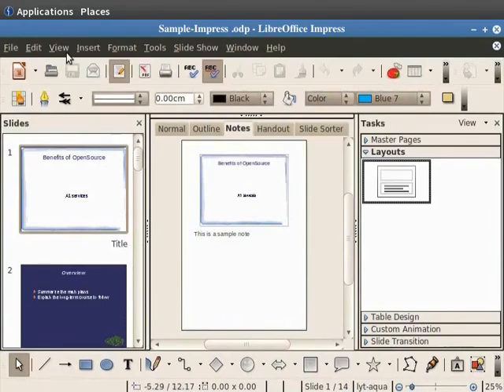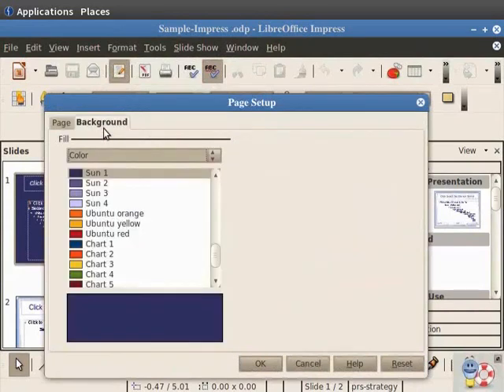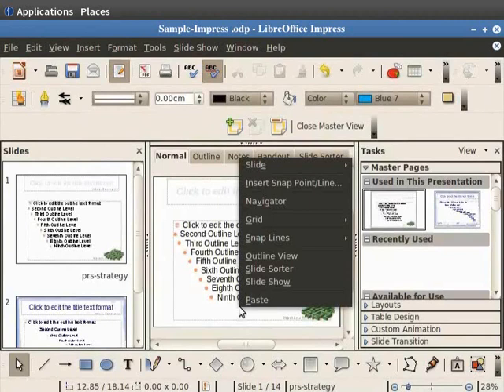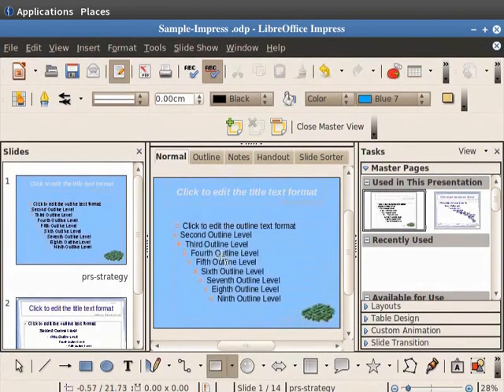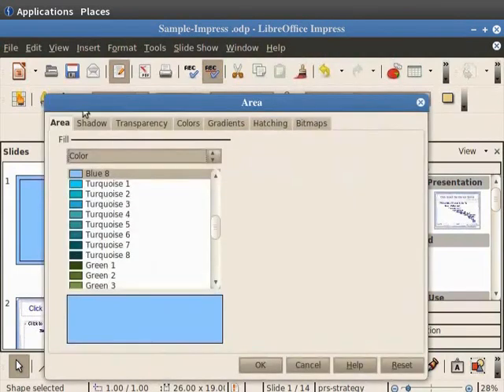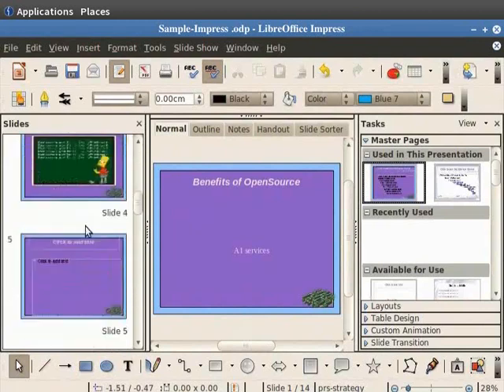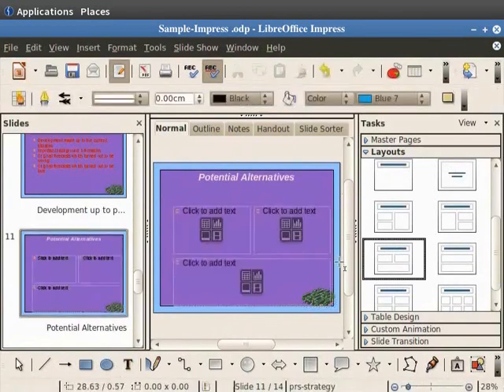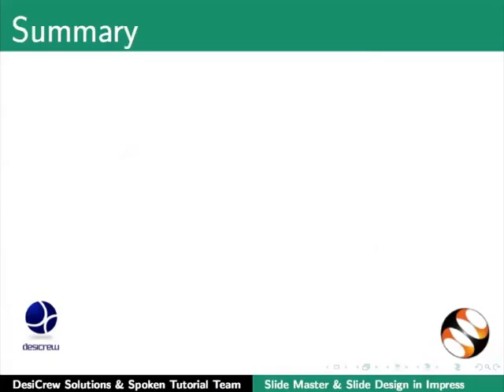Slide Master Slide Design - English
Slide Master, Slide Design

Creating Background for Slides
Different Slide Templates (Layouts)